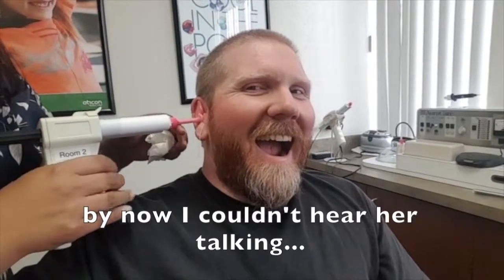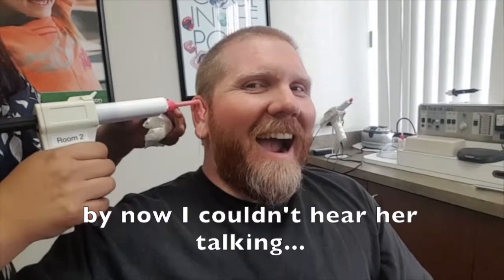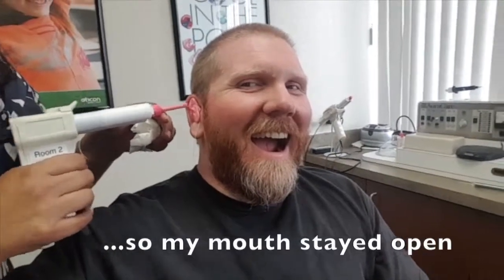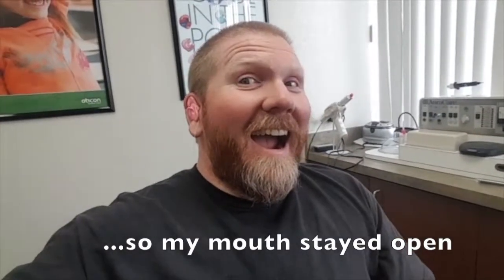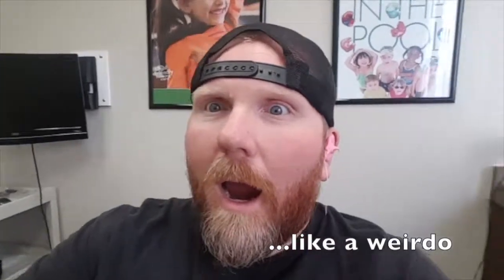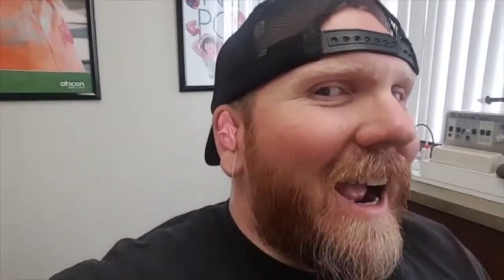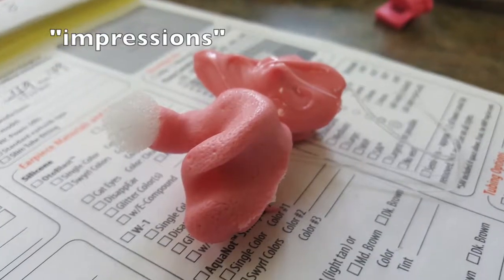A trip to the audiologist...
To get ear impressions for custom molded earplugs and in ear monitors sleeves.